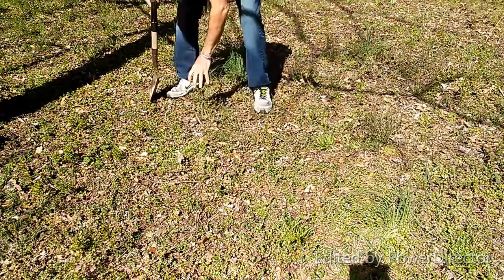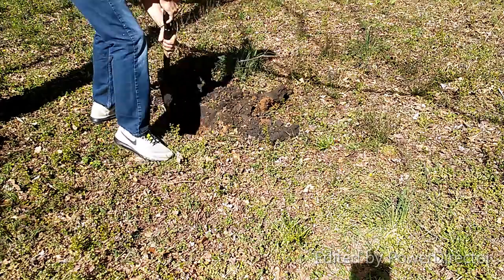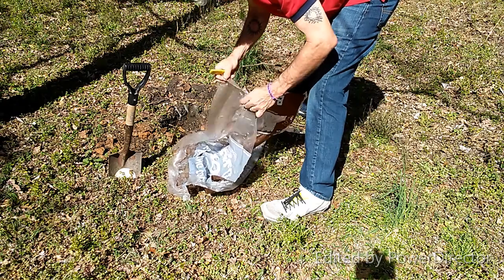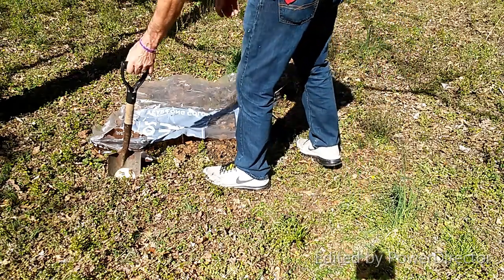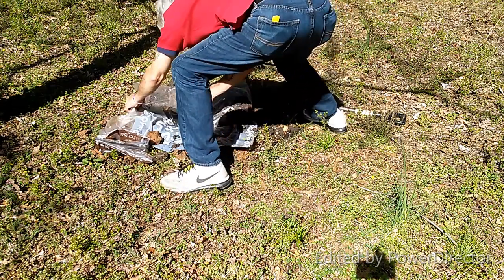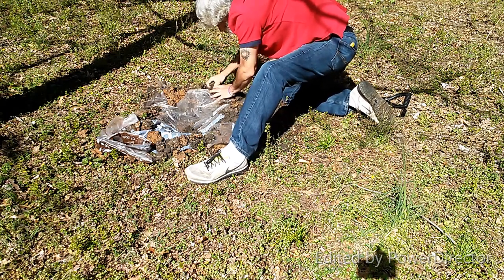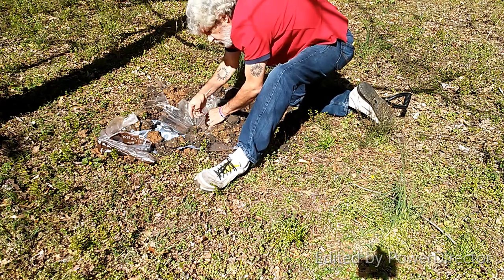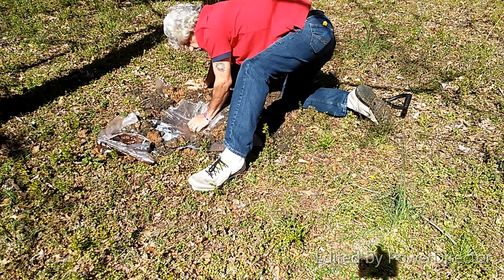Survival Series Part 2 How To Make A Solar Still